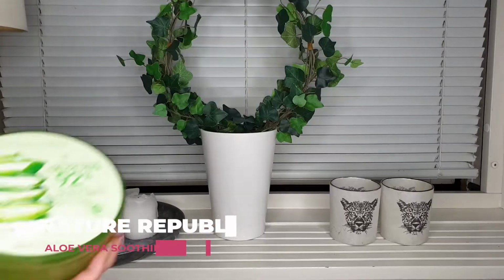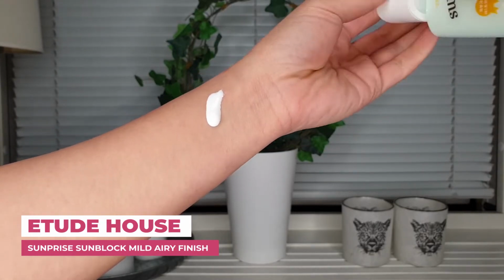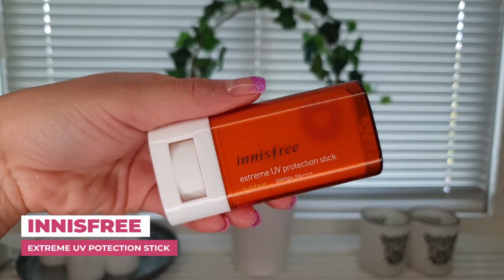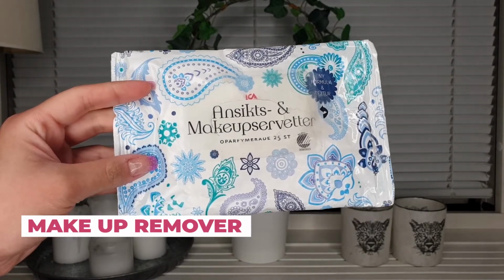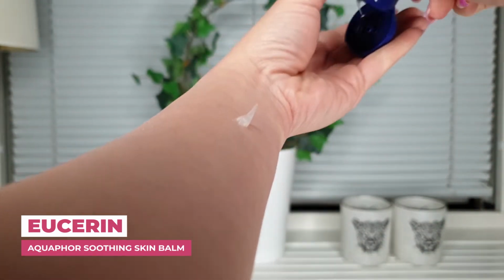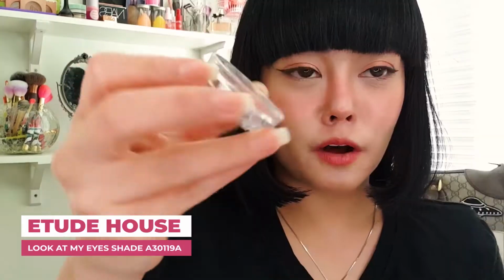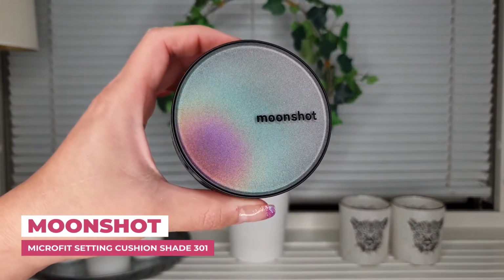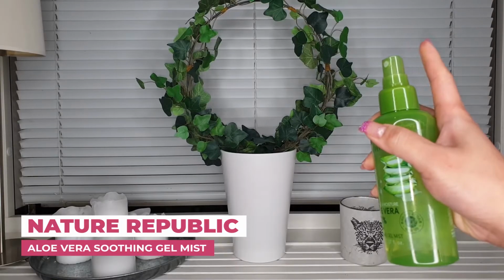ALL DAY BEAUTY TRAVEL ESSENTIALS I Jamin Del Rosario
🌈 Hi mga Vevs! 🙋‍♀️

I just uploaded another brand new video where we get to see and drive around an island here in Sweden. So I took the opportunity to film and shared with you my must have products that I bring with me. when I travel and all day and exposed in the sun. I hope you enjoy watching My all day Beauty Travel Essentials video! 👀

🎧 VACATION 🎼
By Damon Empero ft. Veronica - [ King Step Release ] Tropical House | |No Copyright

🌈 Hallå! My name is Jamin! I'm a 34 years old Filipina 🇵🇭  vlogger based in Sweden 🇸🇪. I worked in a Salon few years ago and that opened my eyes in beauty industry. That's when and where my passion all began. I opened my own skincare business years ago that was based in Manila. But unfortunately I had to close it because I had to move here in Sweden. But my passion did not stop there. My goals and dreams become more vivid as I know I have better opportunities here. I had the chance to try different new products that is not readily available in the Philippines way back then. It took me so long to do YouTube vlogging since I am not as techy as the other young ones but here I am, I am so so ready. Its better to be late than NEVER, right? 😜

🧖‍♀️ Here in my channel, you will learn more about the importance of taking care of yourself. Proper caring of your skin, hair, basic tips and tricks in applying make ups and most importantly infecting people positivity, confidence and self love. 💅

🌈 Please remember that these are my personal opinions and it may be differ from yours. But that's ts okay. We are all entitled with our own opinions and we all have our own personal preferences. It may vary to our skin types, season, age and climate. But our main objective is provide useful information to everyone. 💟

All opinions are 100% mine. In testing beauty products I will be your willing Guinea pig. Lol. You can ALWAYS be assured that i am giving my full and HONEST opinion about products that I am reviewing. 💞

Let's SHARE the positivity. 💜💚💙💛🧡❤️